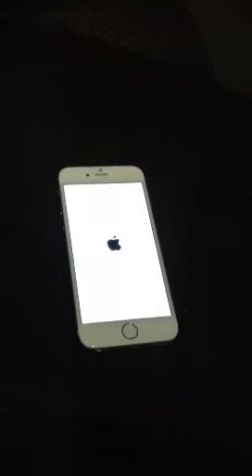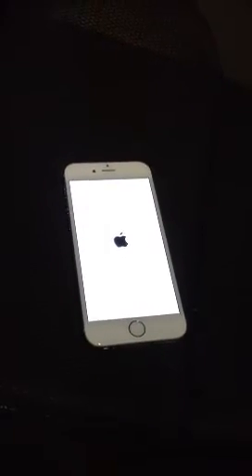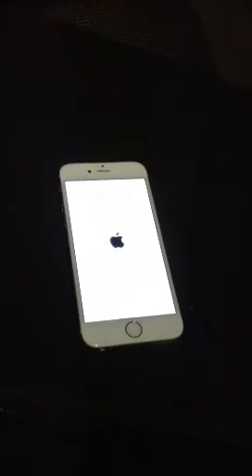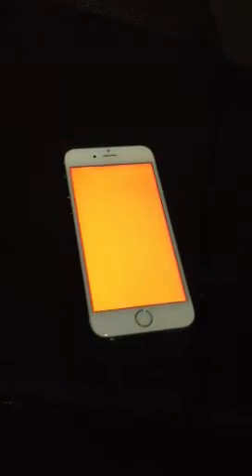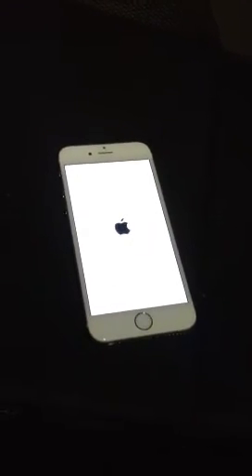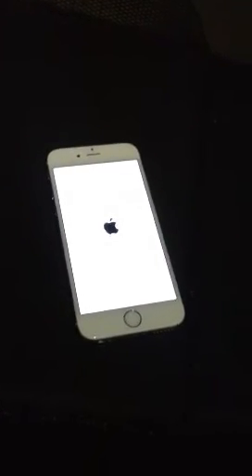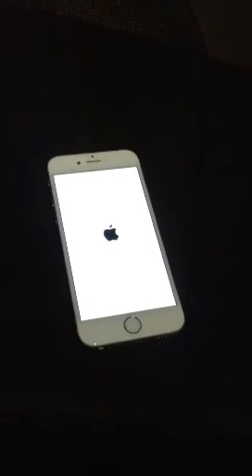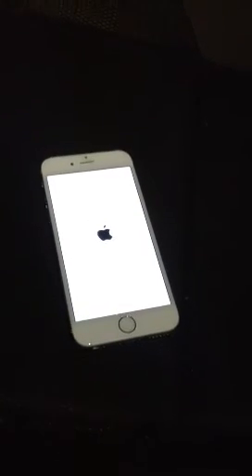IPhone 6 iOS update red screen of death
The result of a wifi iOs update to 8.0.2
Red screen of Death!
Tech support advises a recovery through iTunes.
Hoping that will be the fix.

UPDATE: itune's recovery worked great!